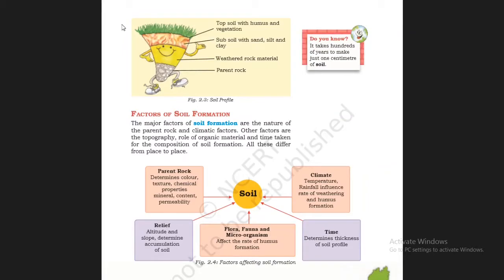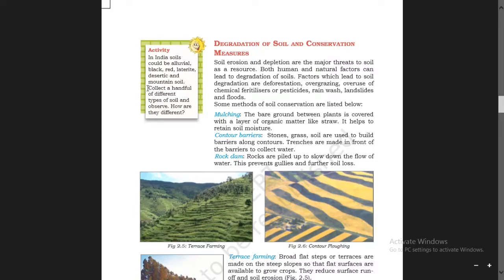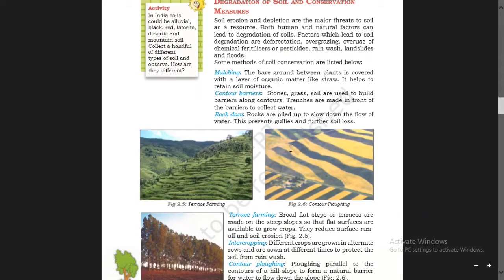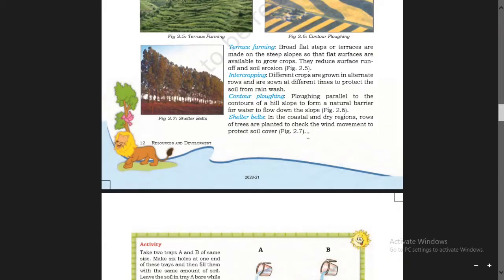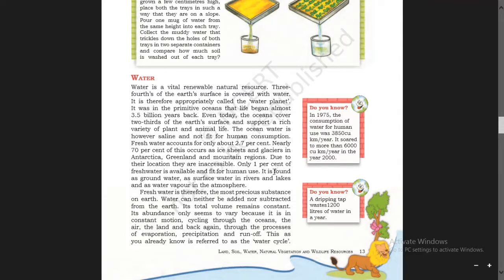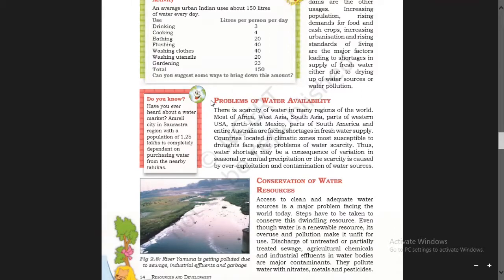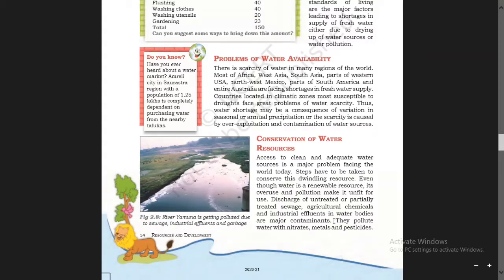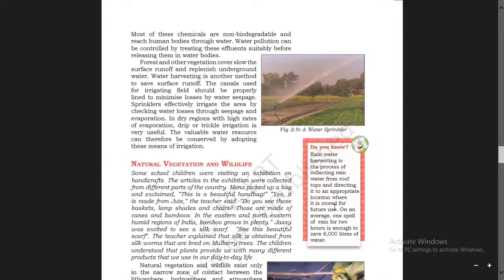Social Science{GEOGRAPHY},Class-8Chapter-2 (Land,Soil,Water,Natural and Wildlife Resource)PART-2